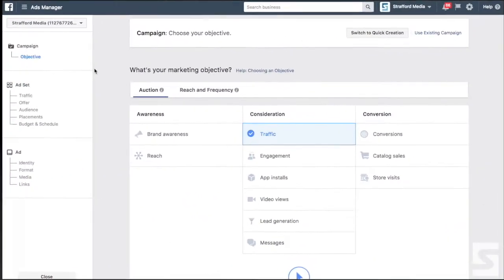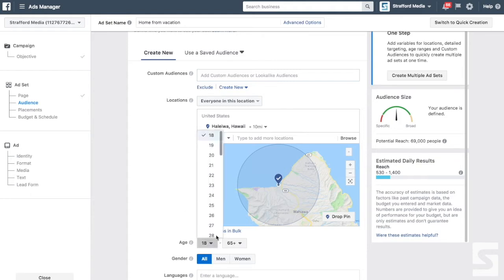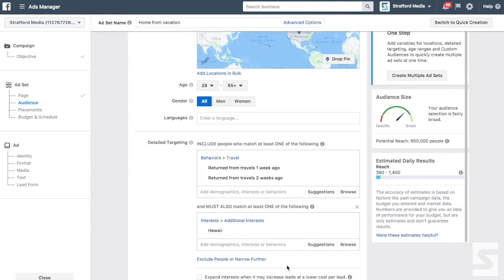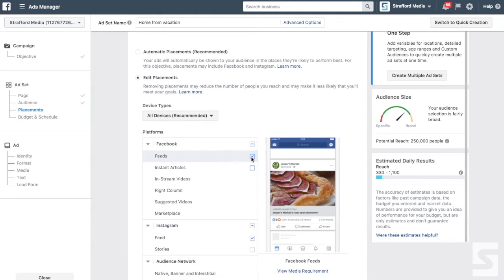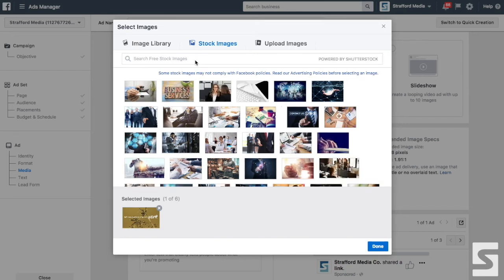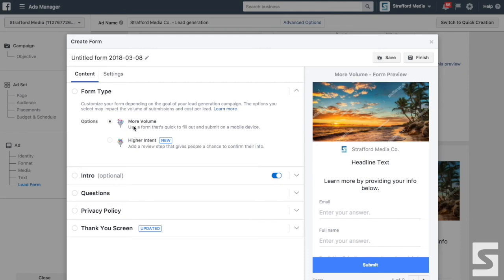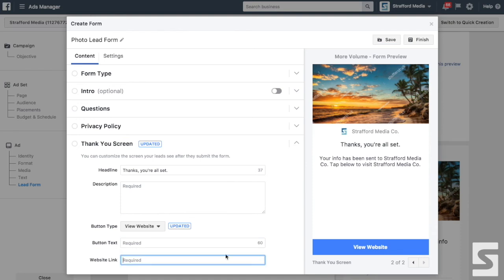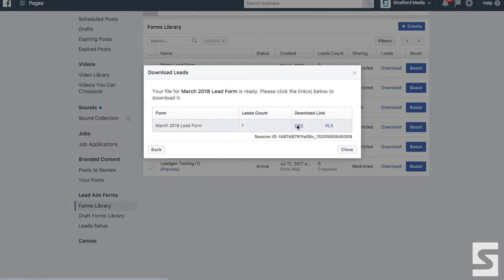Create A Lead Generation Campaign on Facebook & Instagram (2018)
•Direct Sales Leads
•Event RSVPs
•Contest Entries
•Building Your Funnel
YOU NAME IT!

Lead Gen ads in Facebook and Instagram are a powerful tool that you can take advantage of right now. Today's audience isn't interested in leaving Facebook to load up some stranger's landing page. With Lead Gen ads, your leads load up a pre-populated form without leaving Facebook or Instagram!